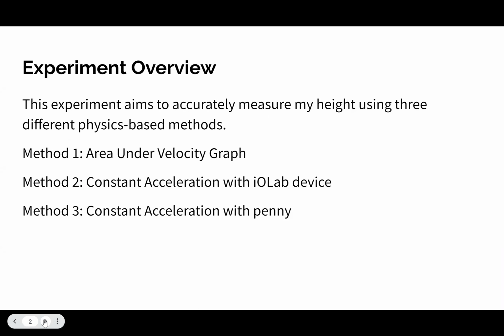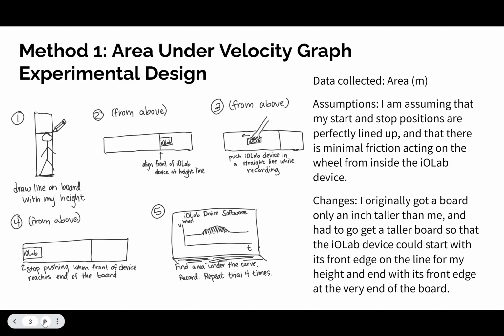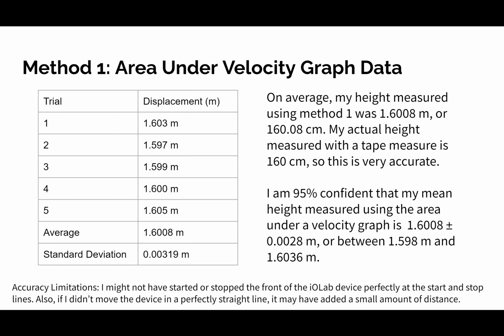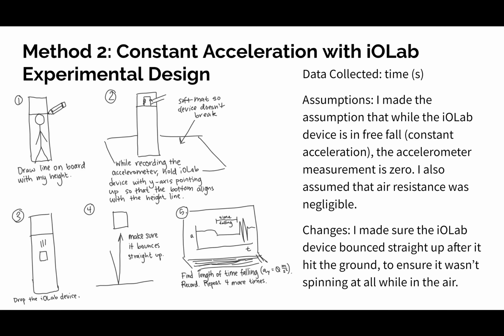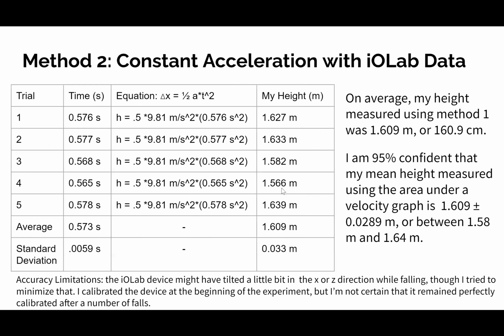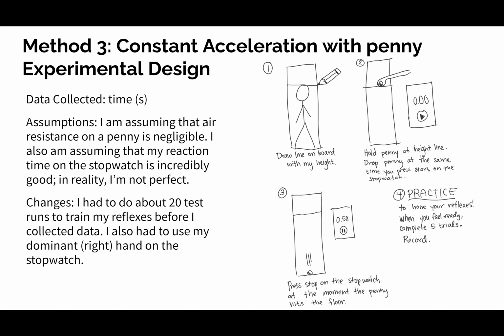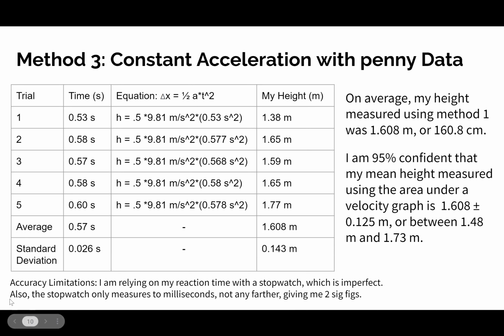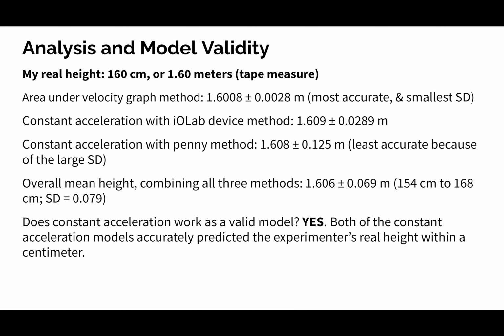Measure Your Height Lab for Ellie Andrew-Vaughan